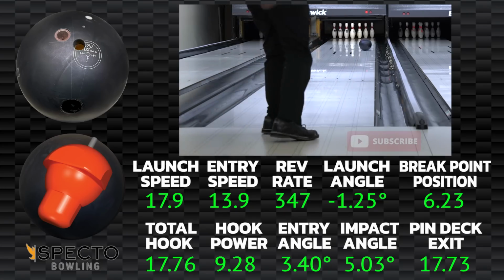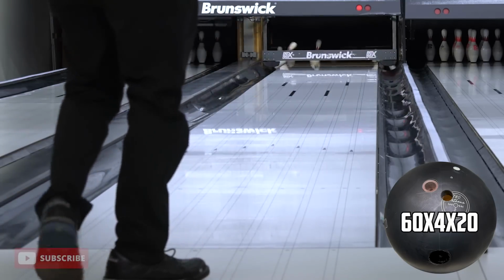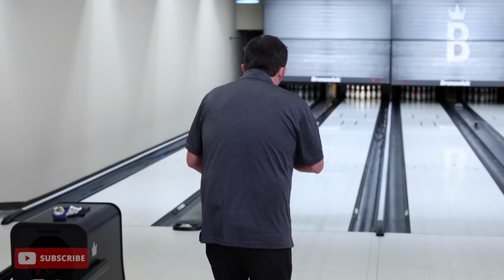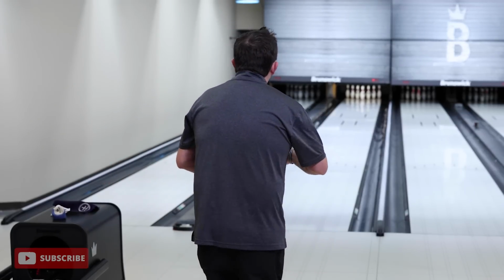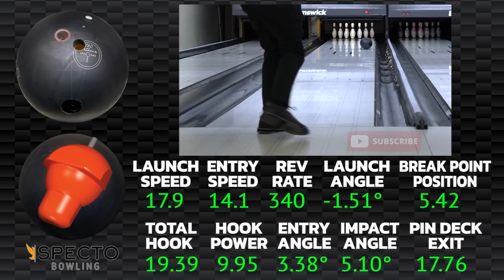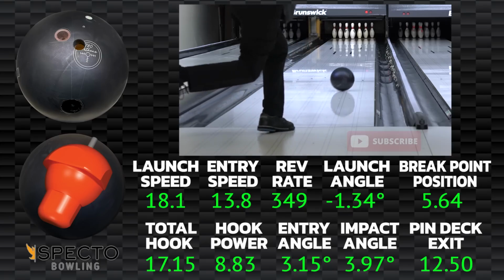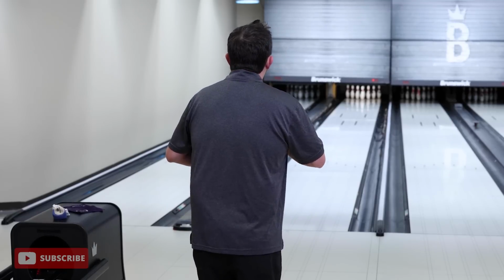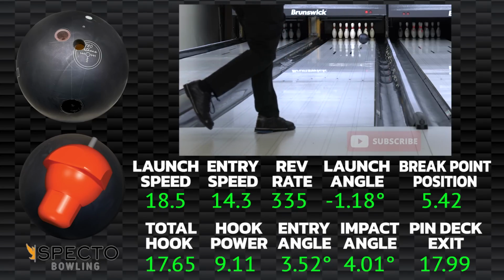NEW RULES!? NEW TOOLS! | Black Pearl Urethane Hammer 78D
With the PBA rule changes regarding hardness on urethane bowling balls, Hammer drops a brand new 78 hardness Black Pearl Urethane! Will a harder urethane ball stop the guys out on tour from having success?

ABSOLUTELY NOT.

With the help of SPECTO data, it'll help tell the story about reaction shape, overall hook and continuation through the pins. Here are the SPECTO data points used and definition of each term:

Launch Speed - Speed measured off the hand.
Entry Speed - Speed measured at the pins. (What you'd see on your home center MPH screens)
Rev Rate - Revolutions Per Minute (RPM)
Launch Angle - The angle the ball traveled the first 10 feet.
Break Point Position - Board at which the ball was at its outermost position.
Total Hook - Total number of boards the ball crosses on the way to the pins.
Hook Power - Number of boards the ball hooked based on the True Breakpoint.
Entry Angle - The angle of the ball between 51 and 55 feet.
Impact Angle - The angle of the ball between 57 and 59.5 feet.
Pin Deck Exit - Ball position at the end of the pin deck.

Questions? Comments? Did you order one after seeing this video? Let me know! I read all the comments and respond to many!

This ball is available in March 2024!